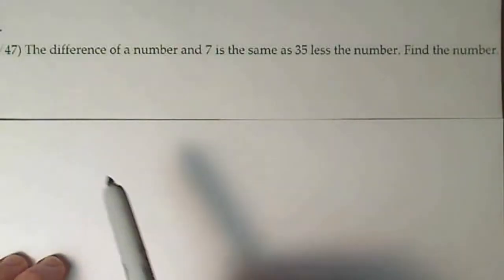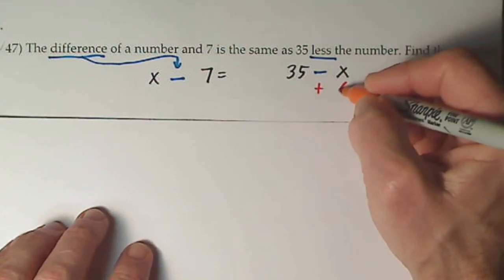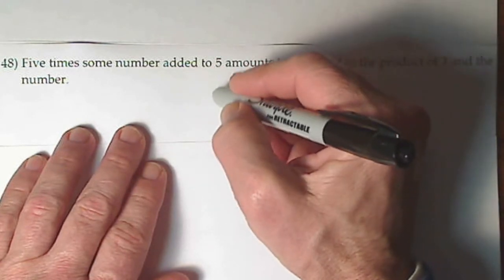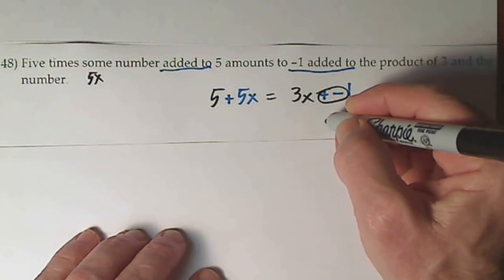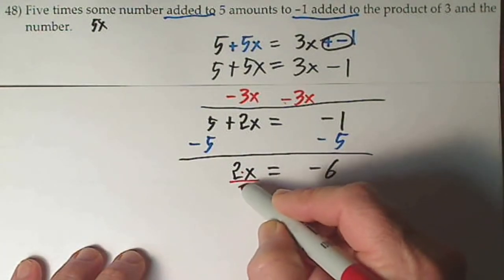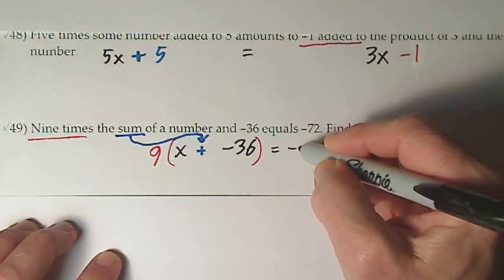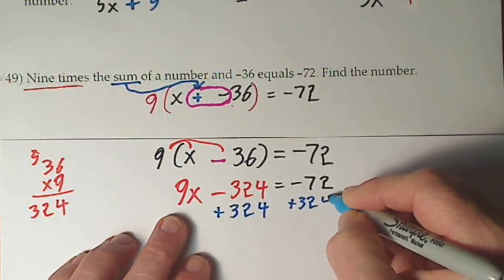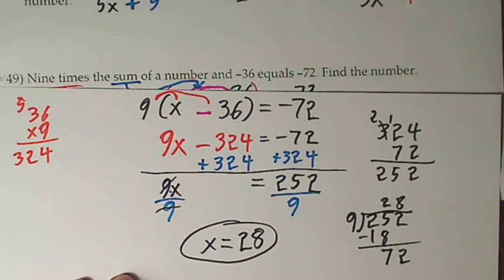024 Practice for Unit 1 Test (47, 48, 49).WMV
translations solved with algebraic equations